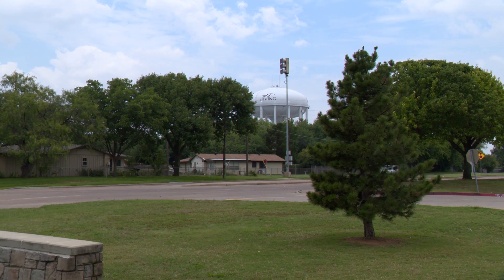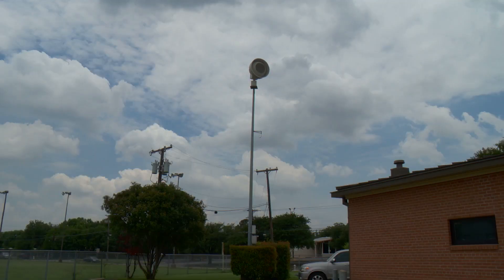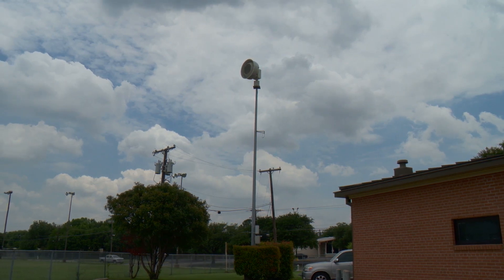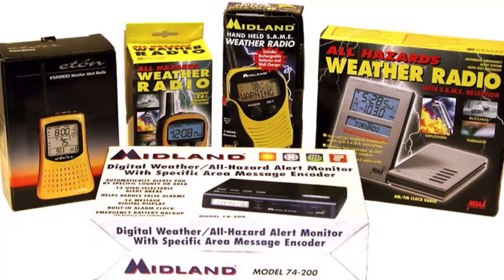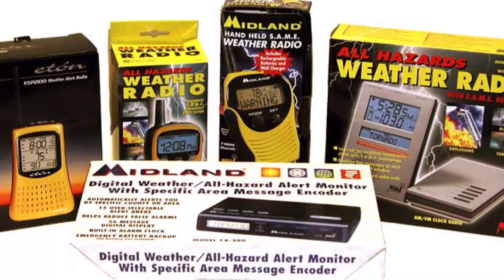Outdoor Warning System vs. Lightning Detector System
Irving's Office of Emergency Management presents information on systems that can help alert residents of potentially dangerous weather conditions.